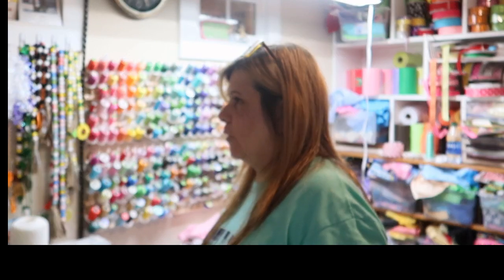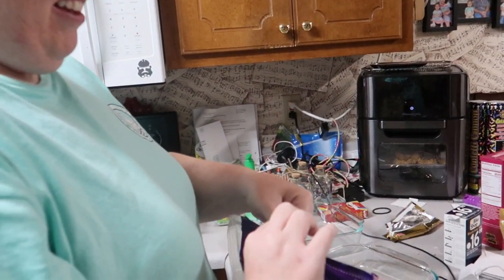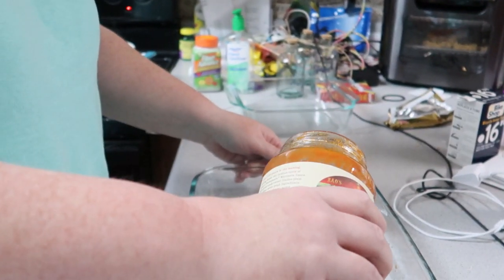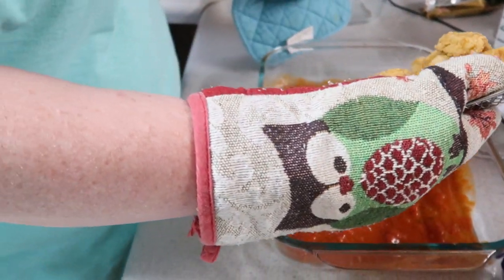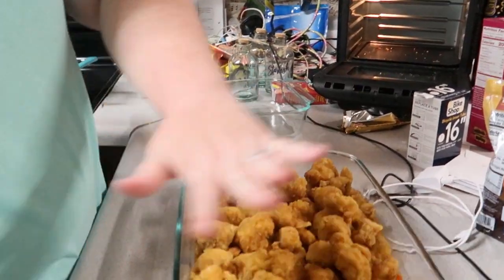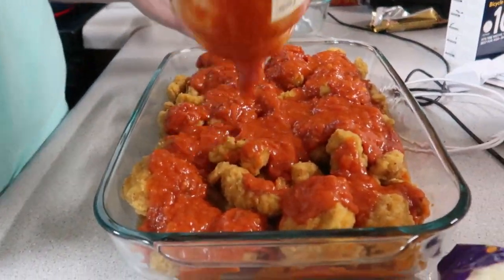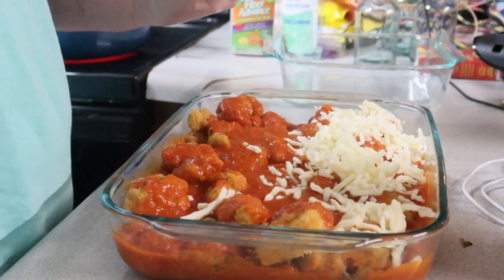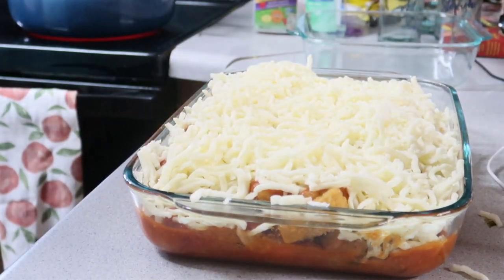Getting a new Motherboard for my Melco embroidery machine. Etsy Embroidery business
Amazon links-
commission earned
Wooden beads watermelon and lemon
GOLD glitter ribbon 25 yds
Photo/resin storage box
MY embroidery machine
oiler pen
Brother pe-800
Bobbins for the brother
Wooden Thread Rack
Heat press
Teflon sheets
Fiskars curved scissors
Medium cut away stabilizer
Tender touch
Heat n' bond bolts
Sewing machine
Magna glide bobbins
Organ needles
tulle bolts
Tulle spools
Stiffen quick
Gold ribbon
red white striped ribbon
Shipping labels
Shipping bags
Ribbon trim tutu bags
Camera I use to vlog

FAQ-
My heat press
Where do I buy tulle and ribbon? BBcraft.com, papercraft.com or hobby lobby
What embroidery machine do I have? 2 - Brother PE-770 1 Melco Bravo 16 needle
What sewing machine do I have? Brother SQ-9000 & Singer 4411 heavy duty machine
What needles do I use? Singer 90/14 universal (From Walmart $1.98) & Organ needles purchased off Amazon
What brand of thread do I use? Madeira & thread art thread
What software do I use?